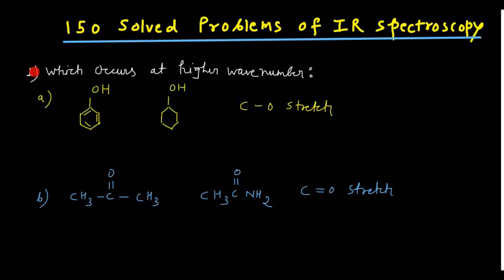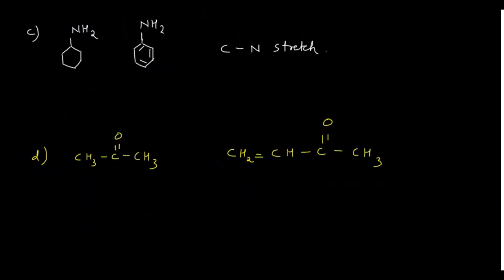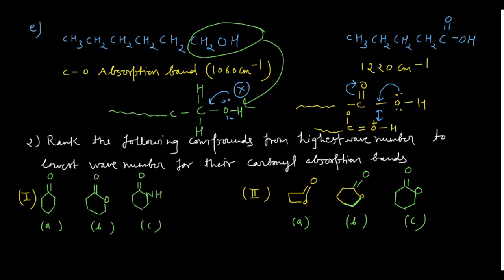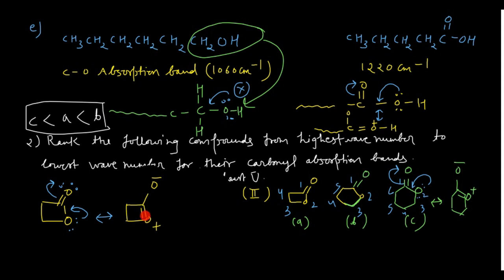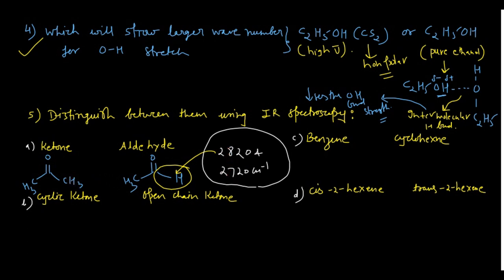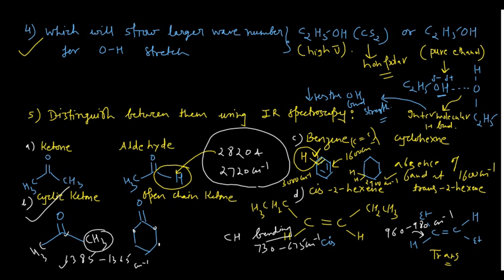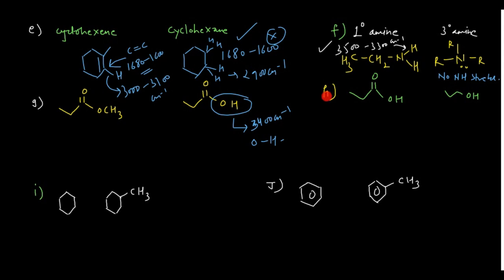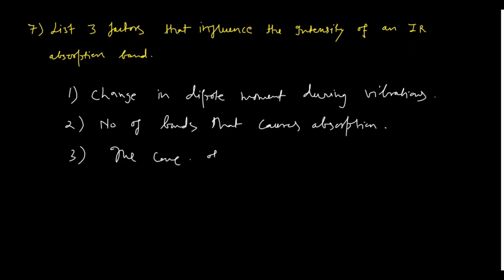PART 1: INFRARED SPECTROCOPY PROBLEM SERIES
In this very first lecture of INFRARED SPECTROCOPY PROBLEM SERIES I have solved 21 problems of infrared spectroscopy.